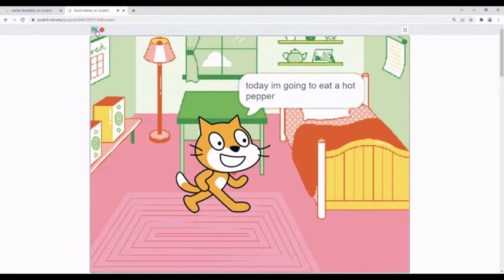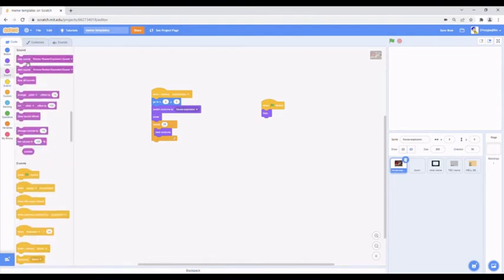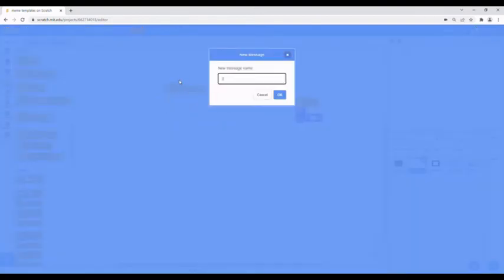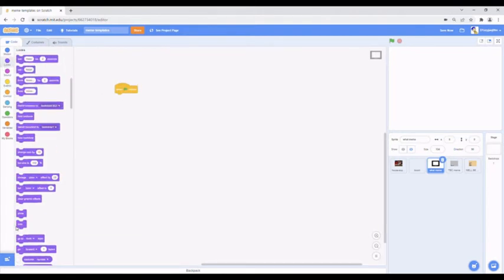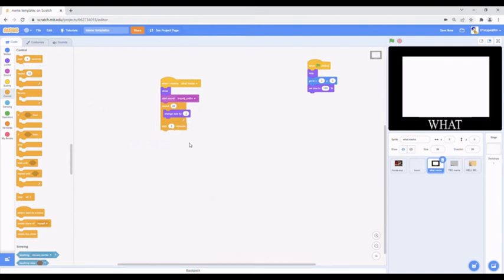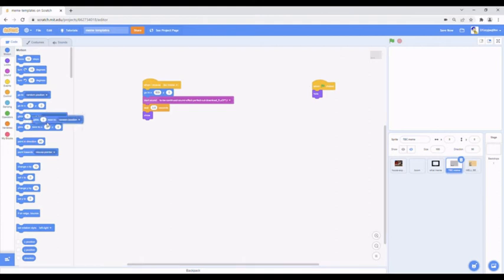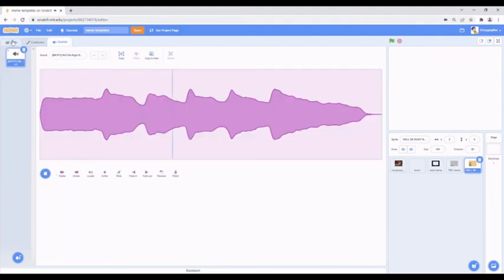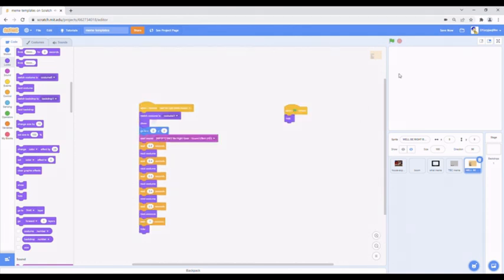How to make a simple meme on scratch episode 1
This video will be showing you how to make 5 different meme features.

If you want, here's the link for the meme I created earlier that was mentioned in the start of the video